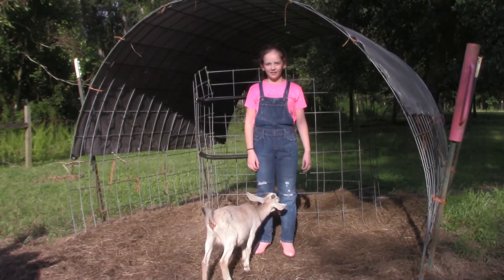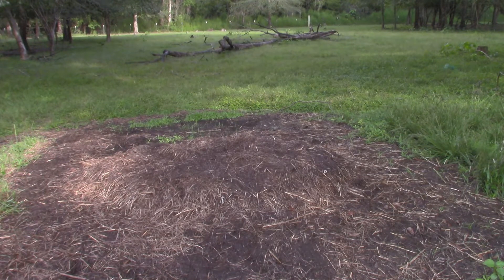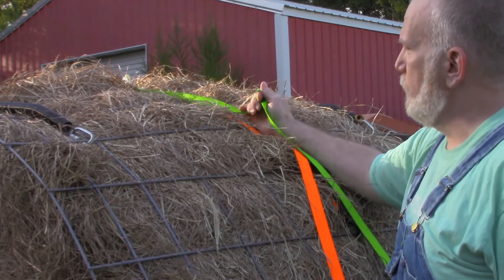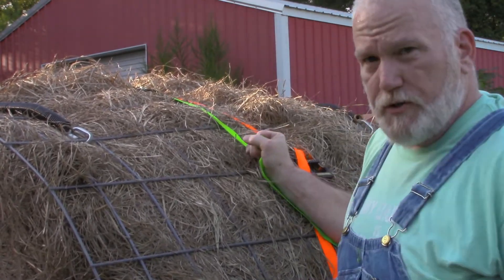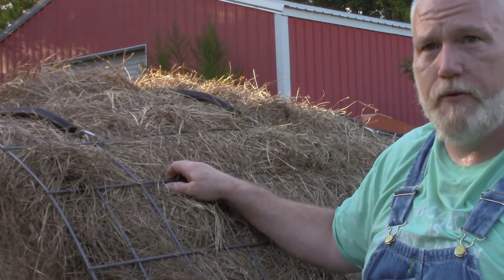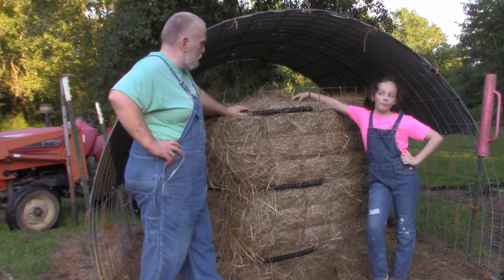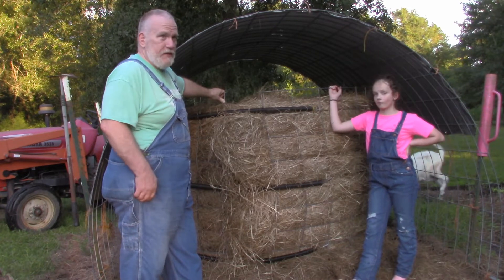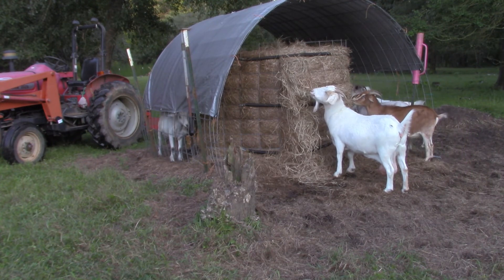Cheap and Easy Round Bale Feeder for Goats or Sheep- Mudd Flapp Ranch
I used a cattle panel and some large springs to make a round bale feeder. This set up saves tons of hay and saves money.  Plus I had the help of Flappette No. 5.